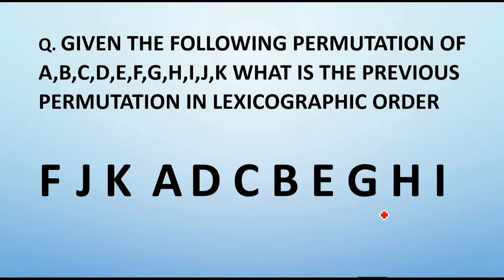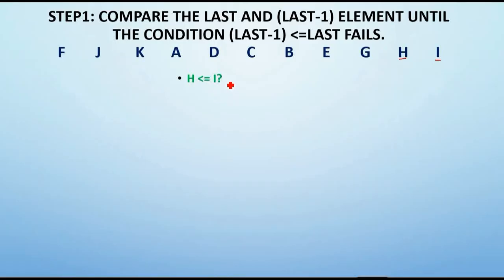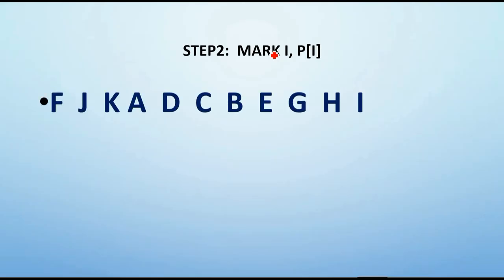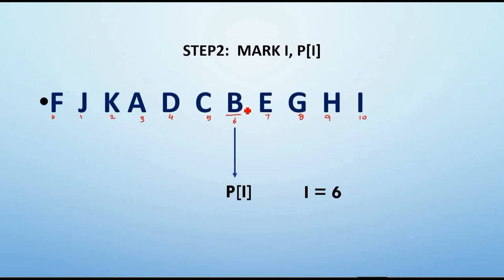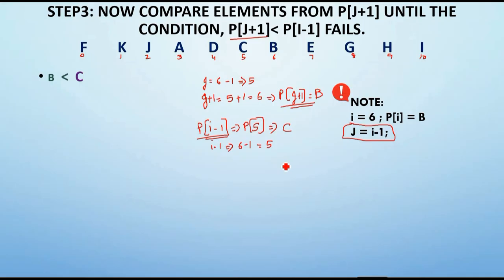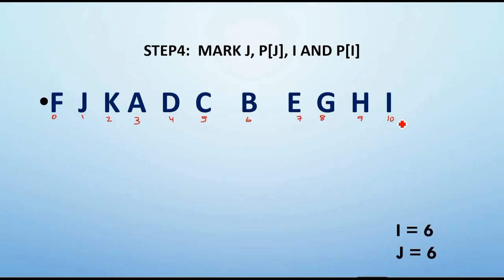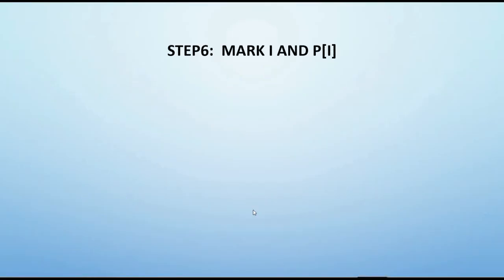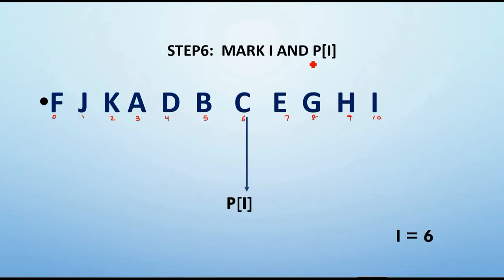The Previous Permutation Pattern in Lexicographic order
Q. Given the following permutation of A,B,C,D,E,F,G,H,I,J,K. What is the previous permutation in lexicographic order for FJKADCBEGHI